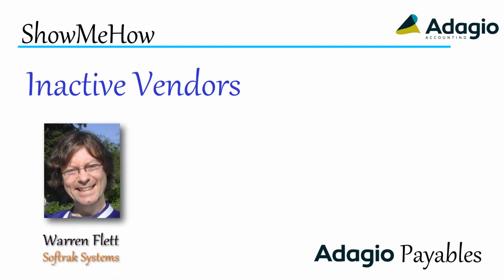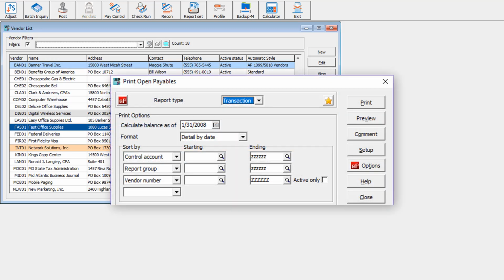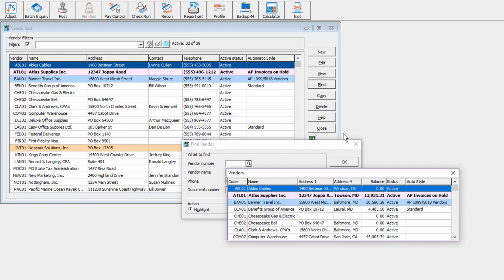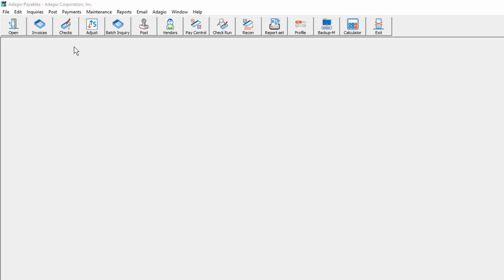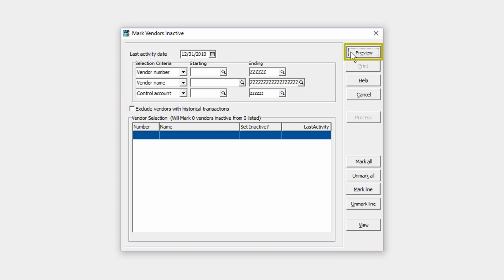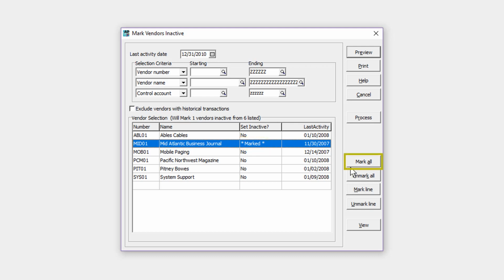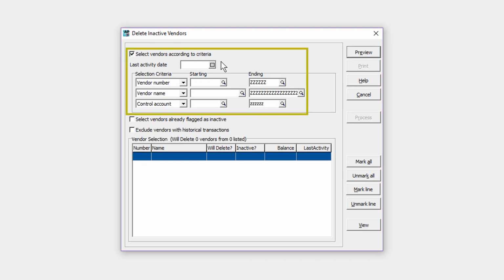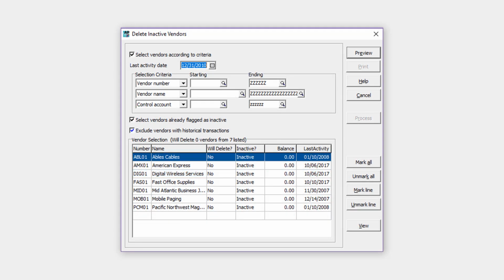Adagio Payables - Inactive Vendors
Sometimes you don't purchase from vendors for a while, and it can be easier for processing to hide low activity vendors from screens and reports.